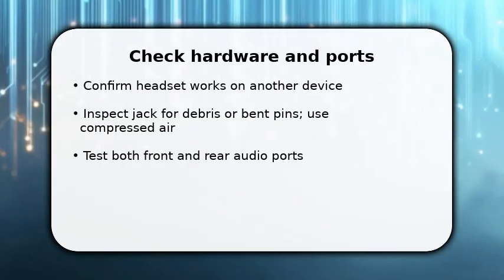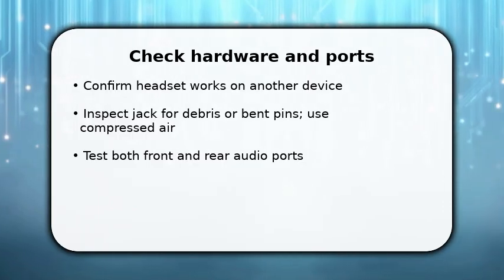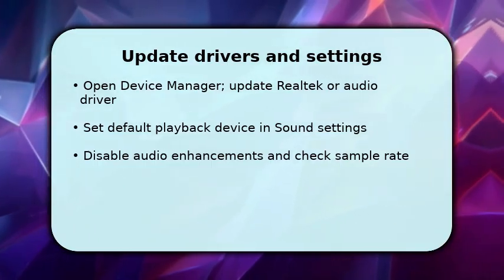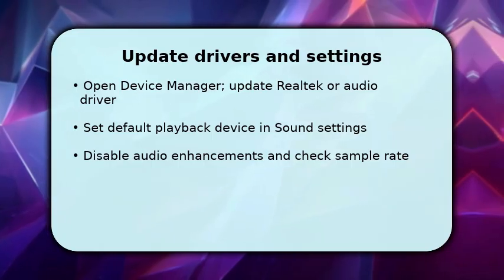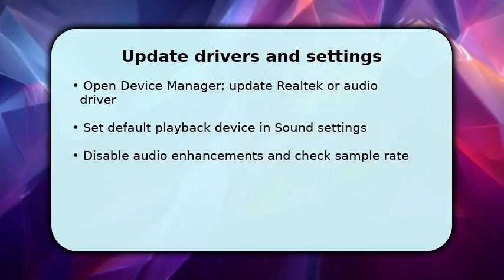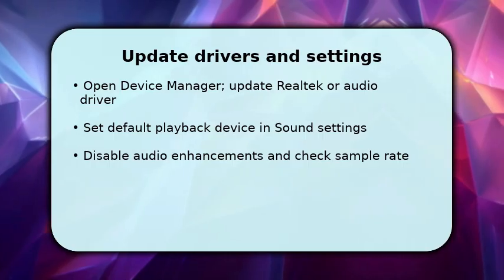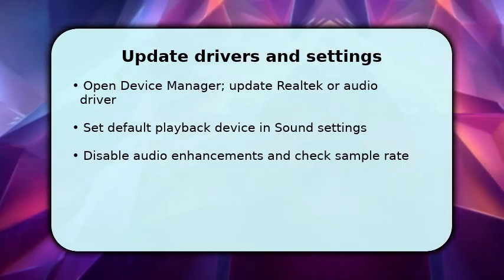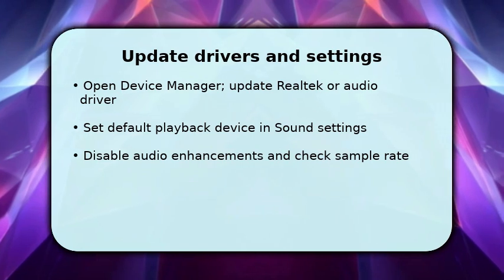How to Fix Audio Jack Problem in Windows 10 - Easy Guide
Discover a step-bythy guide to troubleshooting and fixing common audio jack issues on Windows 10. This video will walk you through diagnosing problems, checking connections, updating drivers, adjusting settings for optimal performance, and providing tips for prevention.

fix windows 10, audio jack problem, troubleshoot sound issue, update audio driver on Windows 10, Windows Sound Troubleshooter